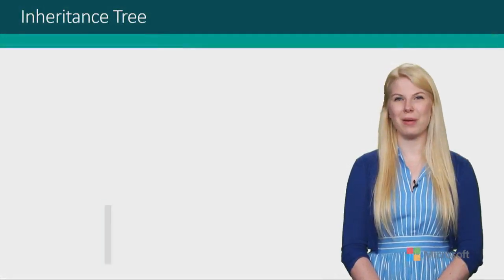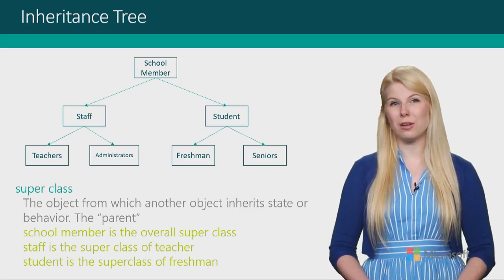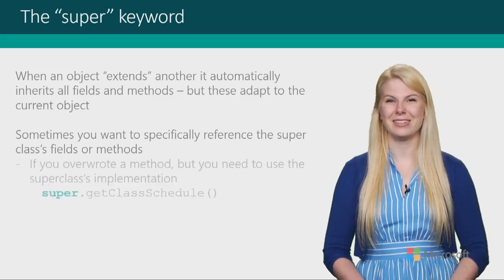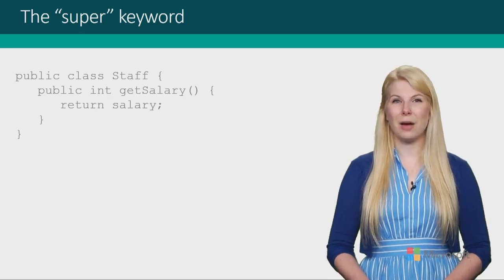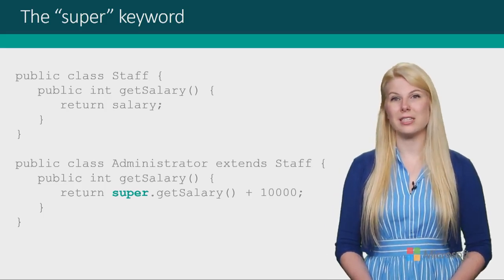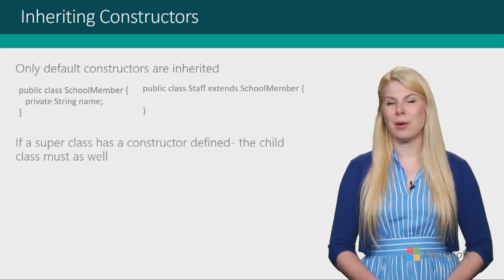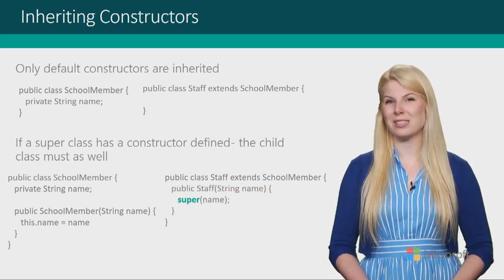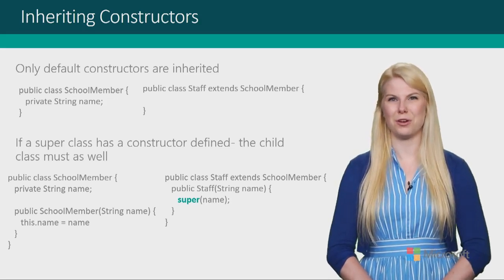MSJava 14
Super